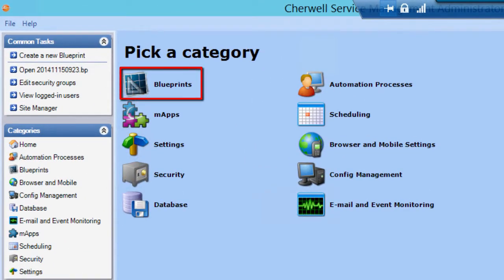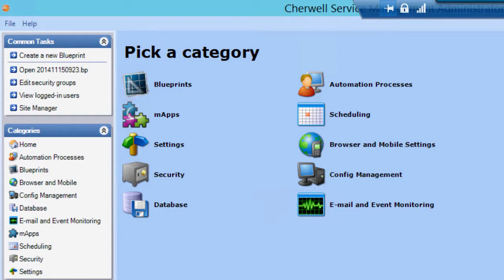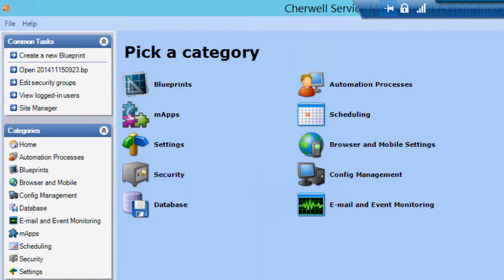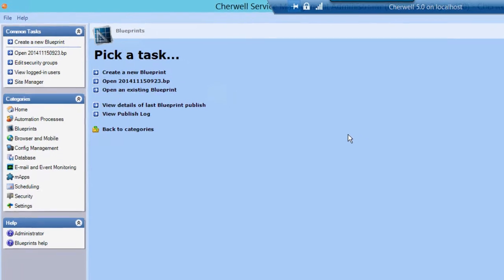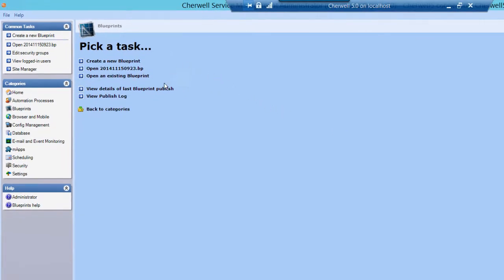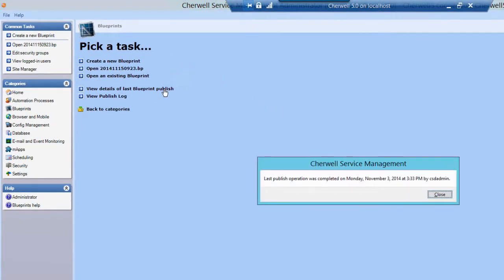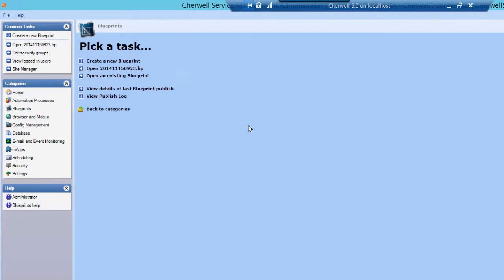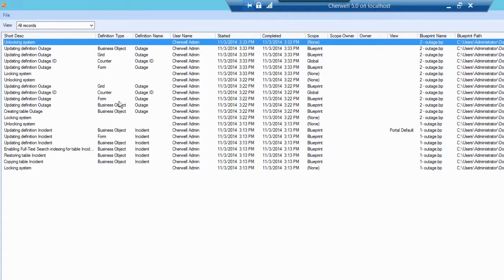How to Use Blueprints in Cherwell